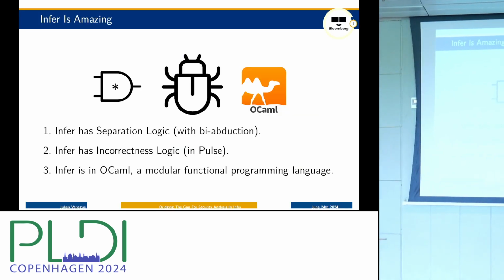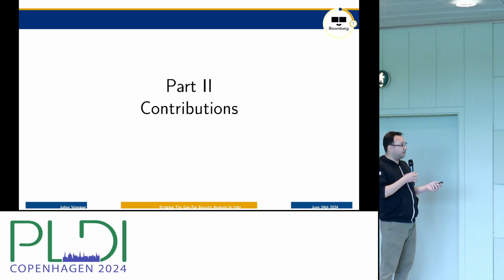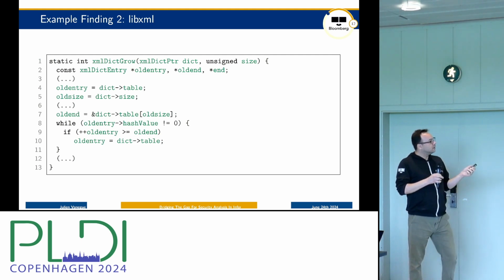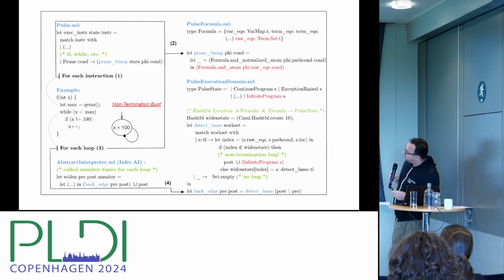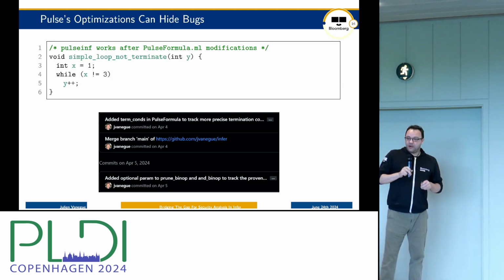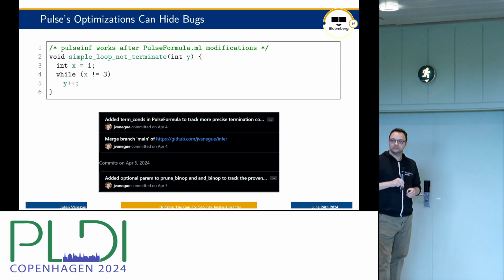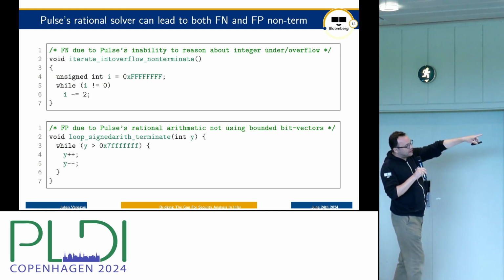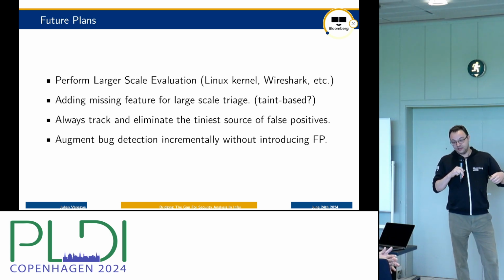[INFER24] Bridging the Gap For Security Analysis In Infer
Bridging the Gap For Security Analysis In Infer (Video, INFER 2024)
Julien Vanegue
(Bloomberg, USA)

Abstract: Infer is the de-facto standard open-source static analysis framework built with separation logic at its core. Recently, Jules Villard and the Infer team at Meta developed the Pulse checker, which leverages incorrectness logic reasoning to guarantee (almost) no false positive bug finding. In this talk, we will put our security engineer’s hat and review software vulnerabilities which are currently out of reach for Infer, but are good candidates for automation. We will discuss a number of proposed improvements to increase Infer’s property coverage for security applications, and suggest implementation strategies among the different Infer modules to add these functionalities with minimal footprint.